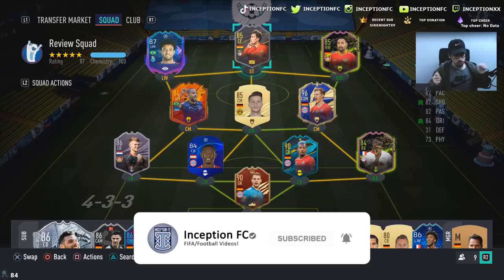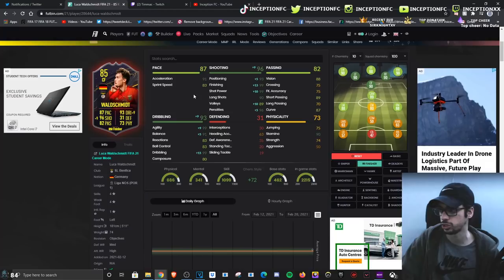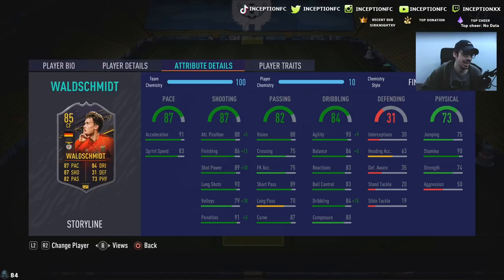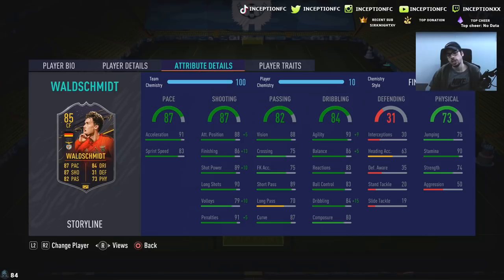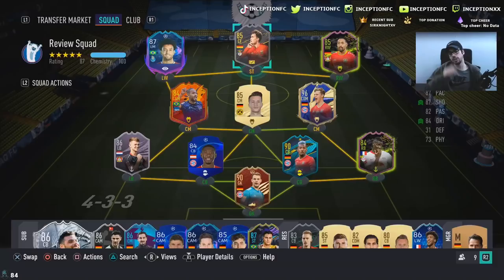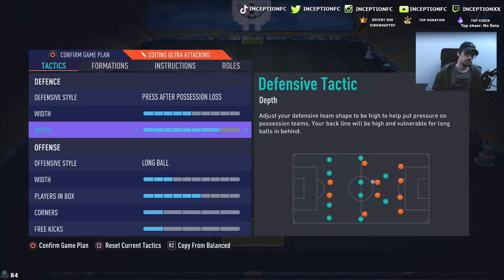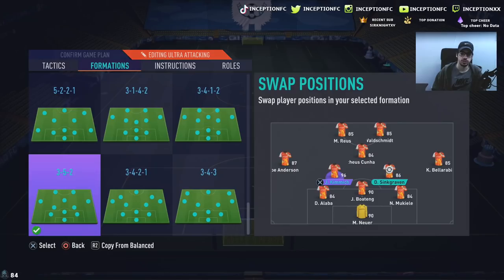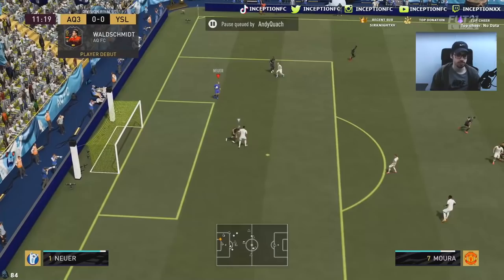IS HE WORTH UNLOCKING?!? 🤔 85 STORYLINE WALDSCHMIDT PLAYER REVIEW! - FIFA 21 ULTIMATE TEAM